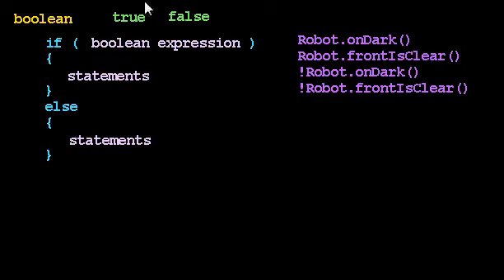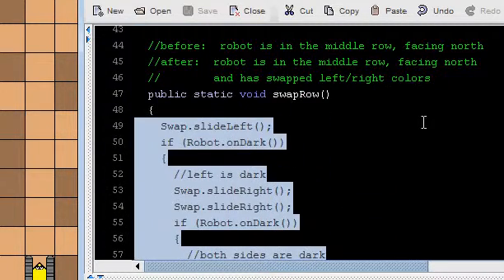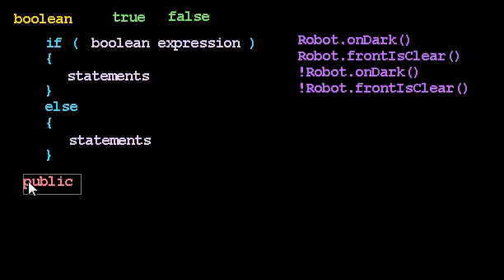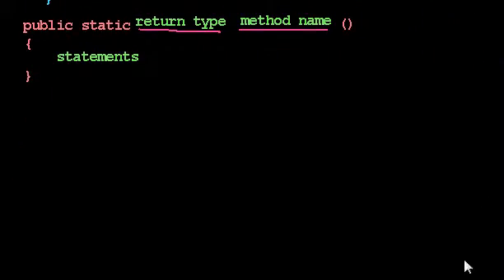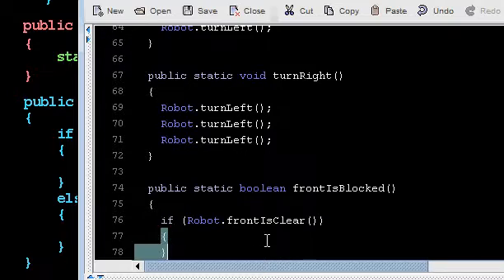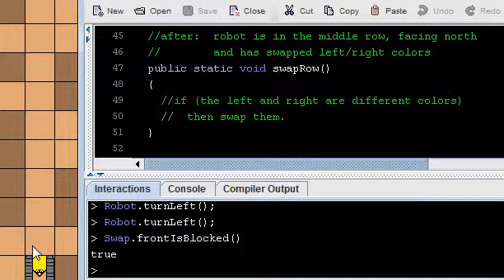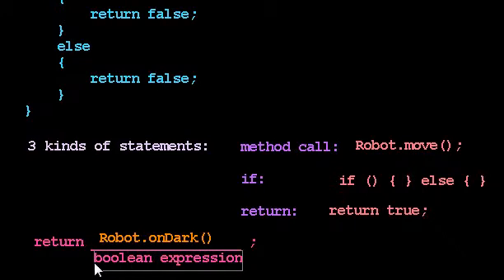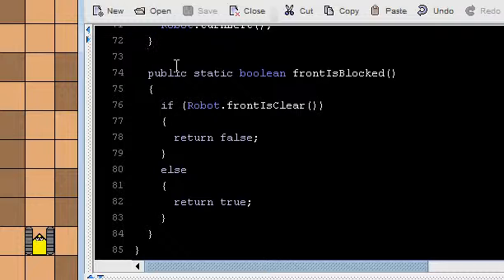Boolean Expressions and Methods 2